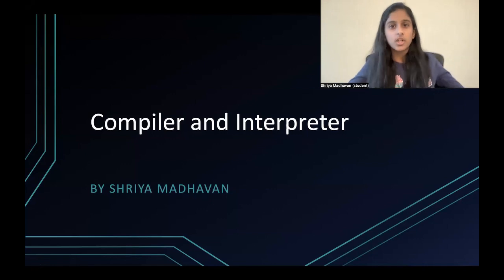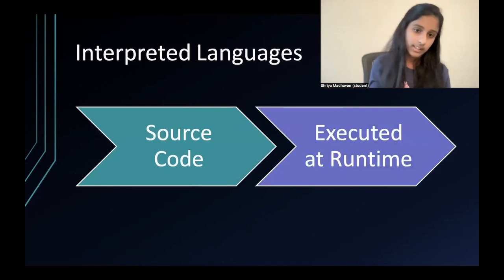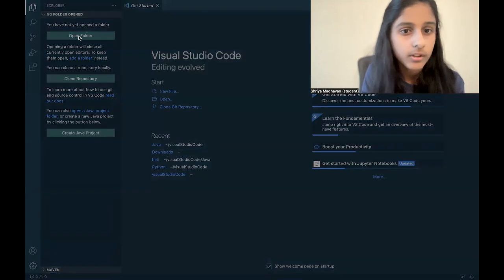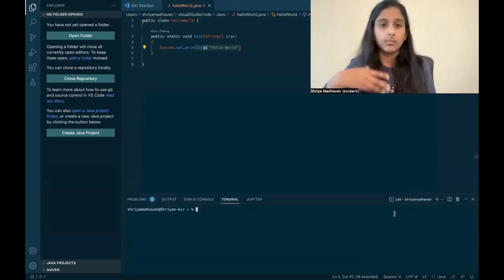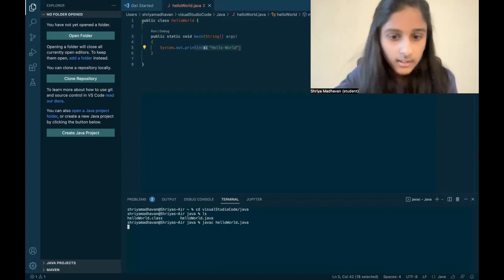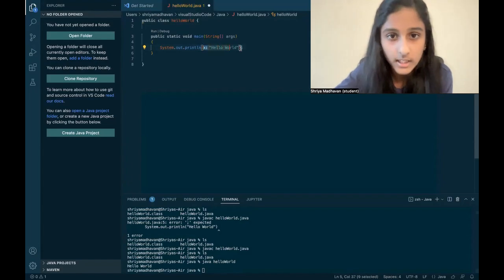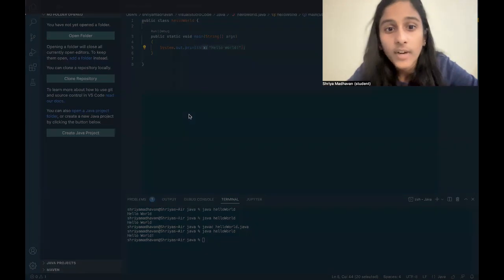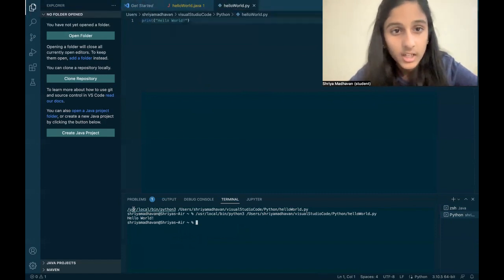Compiler and Interpreter Basics